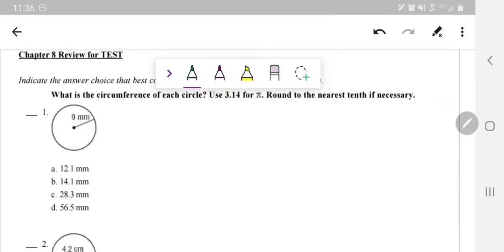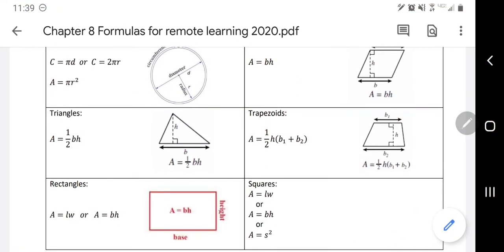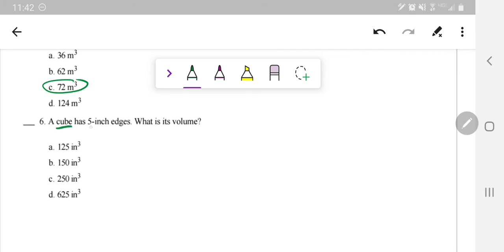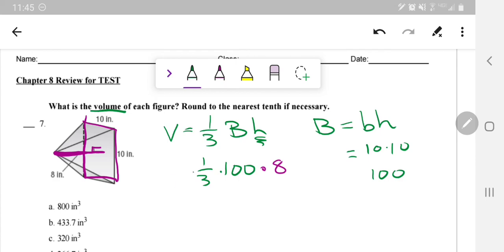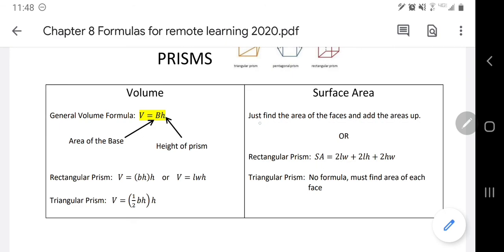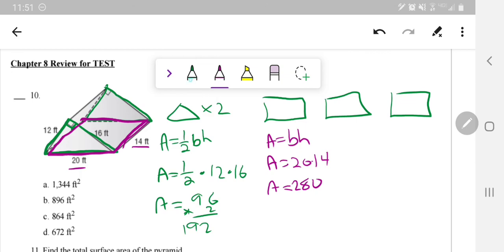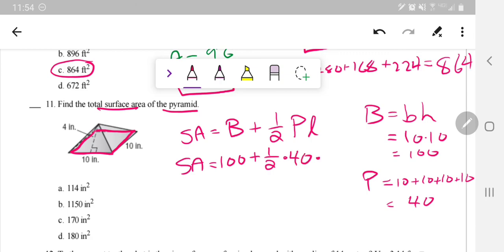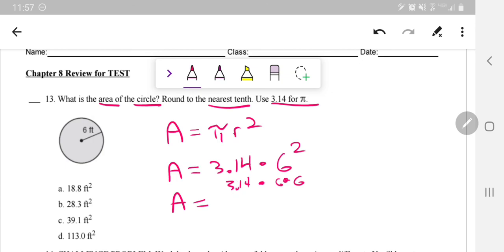Chapter 8 Review for Test #1-13